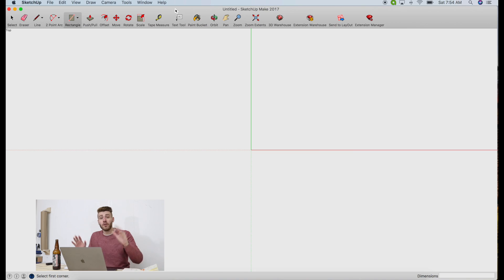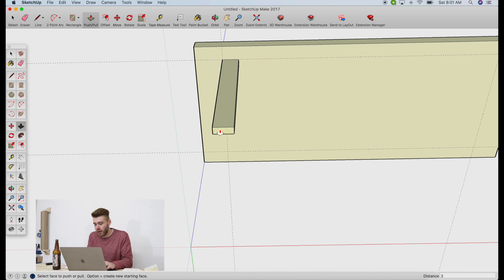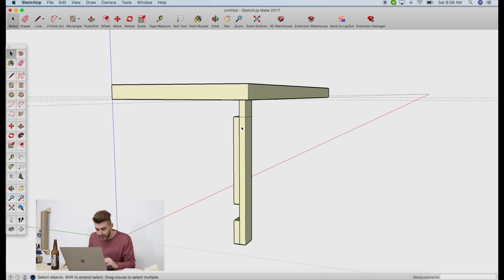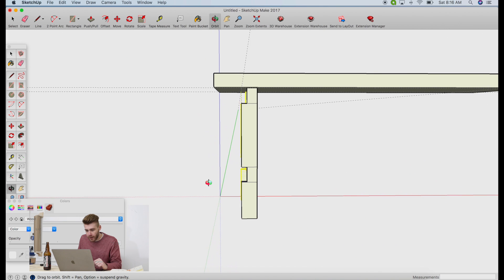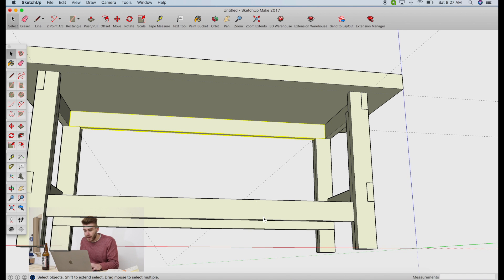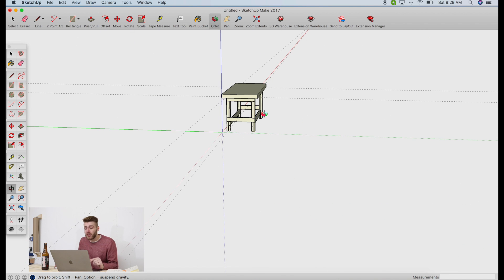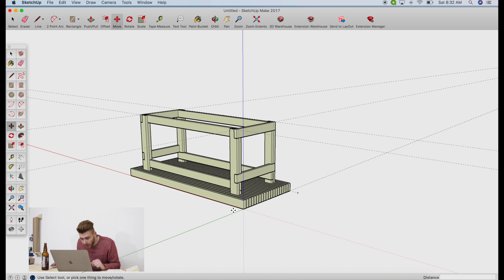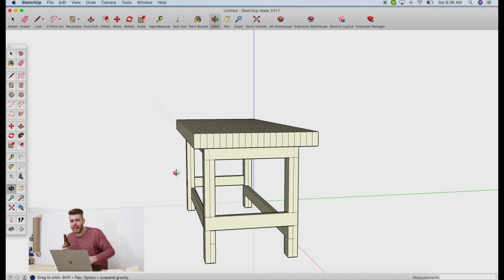How to Model a Workbench in Sketchup // Woodworking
Welcome back to sketchup 101. Today is a great beginner/intermediate build. If you've never used sketchup before..here's a good place to start.

If you have any questions, leave a comment and I'll do my best to keep up with them, and don't forget to check out the actual build video for the workbench